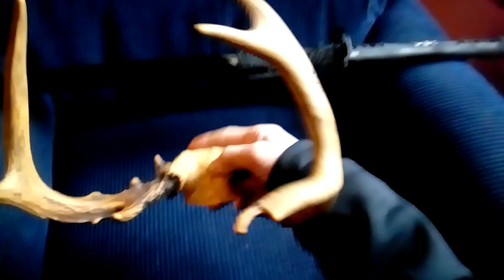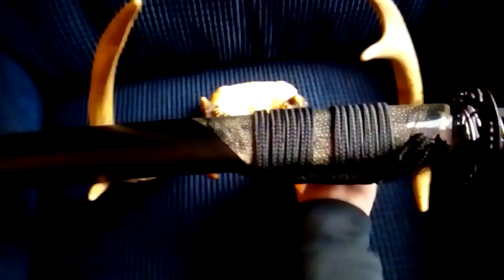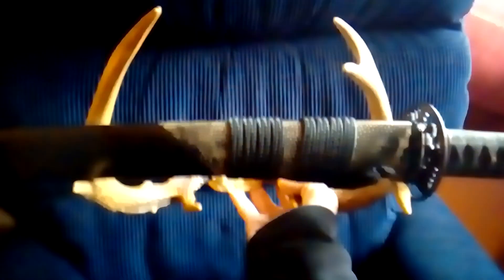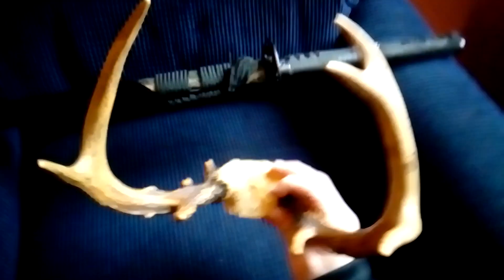Makings of an Antler Katana Display Stand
Picked these up at a garage sale a while back. Going to make a nice sword display stand when I'm done.